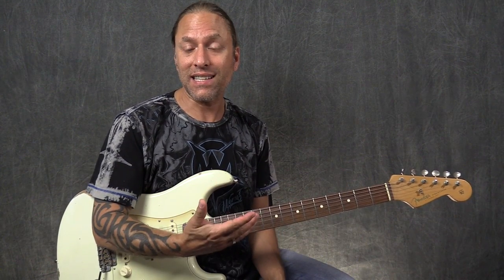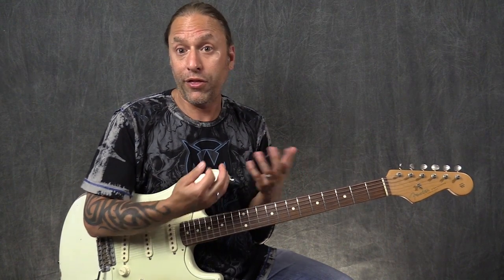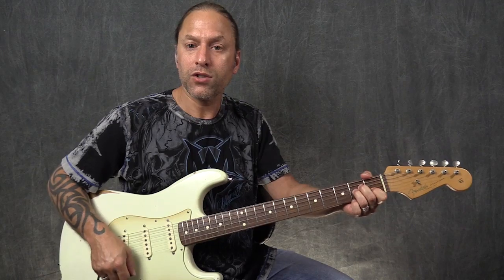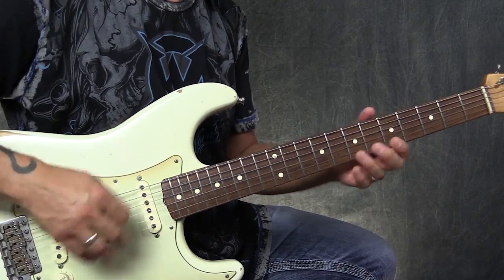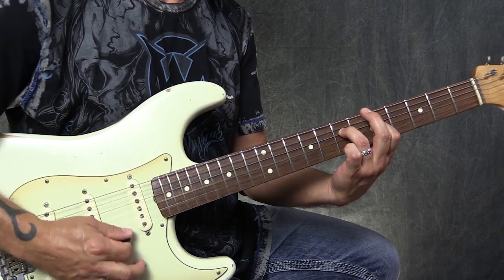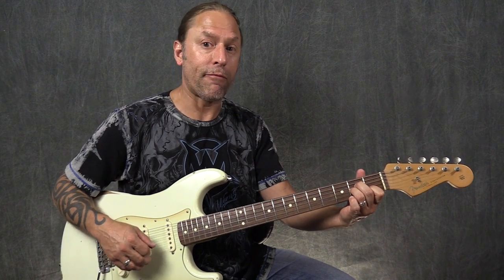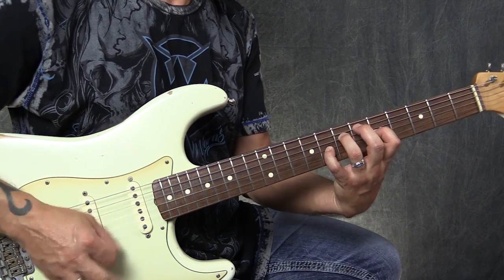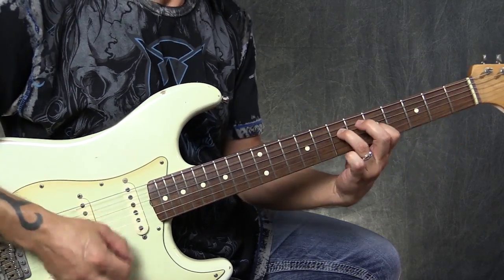1 Easy Way to Get Creative With Chords | Steve Stine | GuitarZoom.com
🎸 New Course! Music Theory Made Easy 2.0 - Get $50 OFF and 5 Brand New Bonuses

🎸 Sign Up for Steve’s Webinar - 5 Music Theory Shortcuts Every Guitarist Should Know

🎸 Need help with your Guitar Path?

📺  ABOUT THIS VIDEO:

Want to spice up your chord progressions? Watch this video.

Because Steve Stine is going to show you 1 easy way to add color and creativity to your chords.

Give it a try! Then go here and sign up for Steve’s webinar 5 Music Theory Shortcuts Every Guitarist Should Know

📺  STEVE’S TOP VIDEOS

🎧 THE STEVE STINE GUITAR PODCAST

👕 GUITARZOOM T-SHIRTS, HOODIES, & OTHER SWAG (on Amazon)